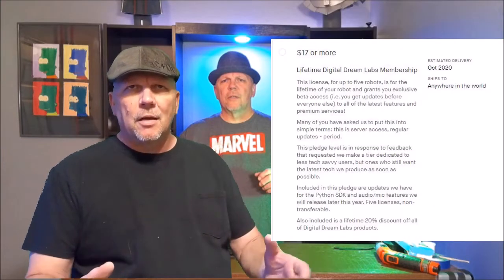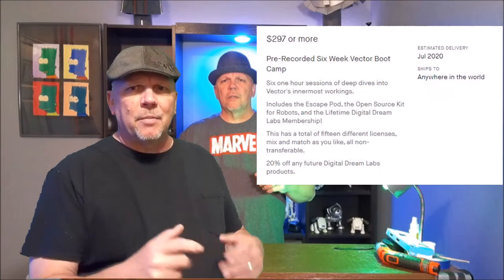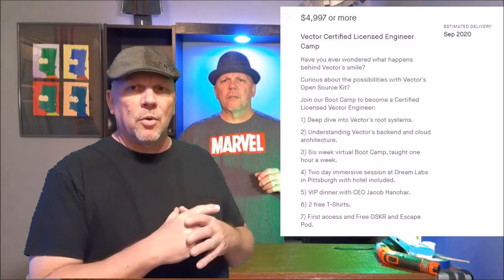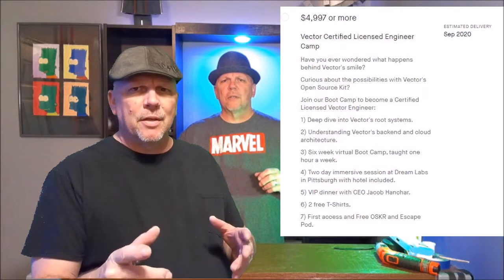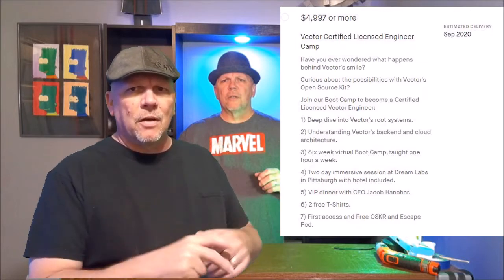Vector Unleashed Bingo Prototype Next steps is it crazy to want to see a Bigger Vector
Digital Dream Labs taking steps to breathe new life into Anki Vector! Enter Vector Unleashed! This video didn't start out to be about this it started with me messing with a picture of Vector and then I found a picture of the Bingo prototype and started thinking self what would you like to see next?  of course a bigger style robot along the same vain a Vector and Cozmo but bigger!  When I first jumped on the Kickstart campaign for Vector the thought in my mind ( yes it is a big twisty place that old mind of mine) Vector the pint-size robot could lead to much bigger robot Dreams and then it looked like the floor fell out from my little buddy Vector and the future hope of leading to a large and more interactive family robot!  But time has passed and a company with vision has come back into the game and as I said new life for Vector has started with Digital Dream Labs so now it looks we will be able to escape pod Vector if there is ever another event that puts Vector in a state of flux due to a companies choices and a promise of a more open-source ability to help army on the programing of Vector hopefully leading to A larger home robot.   Vector was created for the older people of this market that remember sitting in the multiplex when a small little movie promised a long time ago on a planet far far away wonderful robots and hopeful people stood together for and adventure.   Now many years later the robots have been popping up and then fading from the world soon thereafter.  But Vector now has a second chance to lead the resistance ahead and create the Good Robot companion that will faithfully be there for his human friends.   Are there things that could be improved yes BATTERY should never have been an infixed feature of Vector or his older but younger appeal little brother.  Now in this video, we will also see Bingo the prototype showing where Anki was going to but we have no clue yet on the prototype Whisky.

Vector Unleashed as of writing this it surpassed the goal of $75,000.00

Been sitting on the fence on getting you own Vector might be time to jump off and get one.  As an Amazon Associate, I earn from qualifying purchases and for this, we Thank You!l and as it looks now will get you a robot with a future for an additional price through the Kickstarter campaign for as low as $17 dollars.  At $84.00 for Vector which is way lower then I paid for my little buddy ($250.00).

Digital Dream Labs website has Vectored and Cozmoed out

Instagram hunsakers home hacks